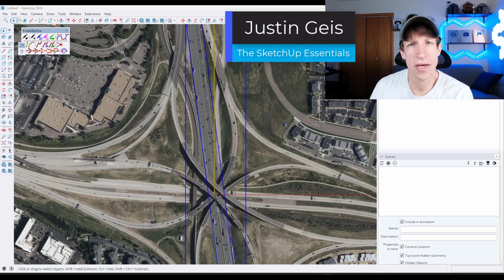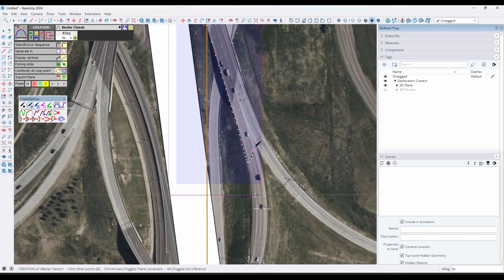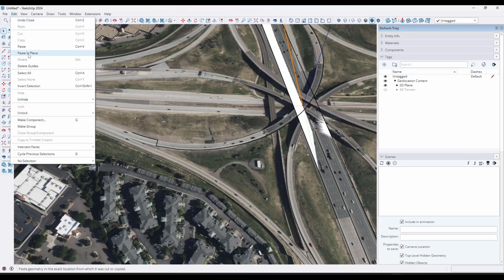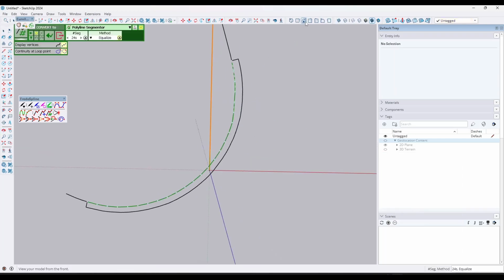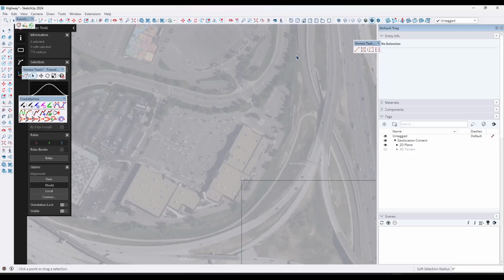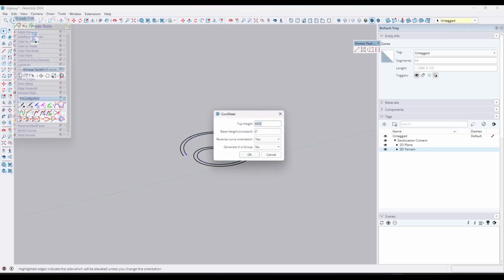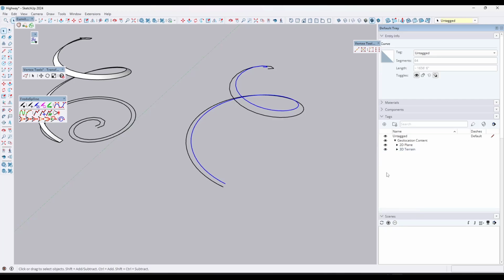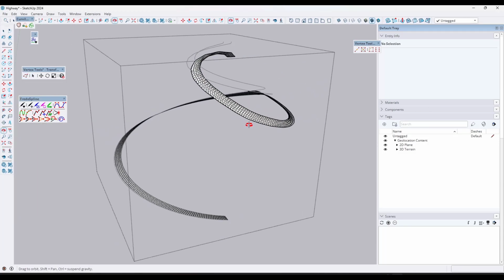The SECRET TOOL in FredoSpline for Perfect Curves in SketchUp!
Check out one of the most powerful tools in Fredo6's amazing curve editing toolset, FredoSpline for editing curves and adding details for smoother surfaces and more!

TIMESTAMPS
0:00 - Introduction
0:11 - Where to find FredoTools
0:57 - Adding Curves with FredoSpline
2:29 - Equalizing Curves with a polyline segmentor
4:20 - Editing meshes created with equalized curves
5:12 - Smooth, detailed ramps with FredoSpline and Curvishear
7:38 - How extra geometry affects a cloth simulation